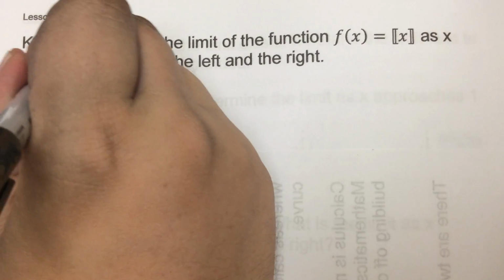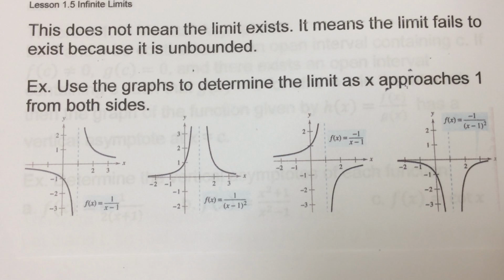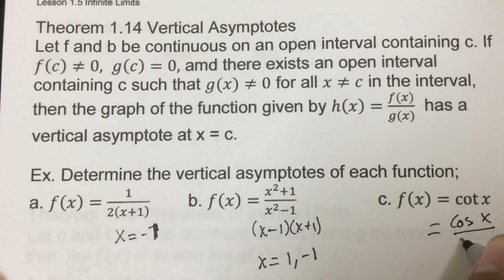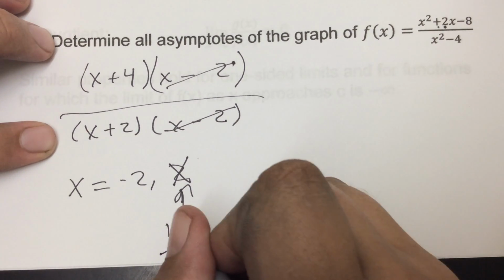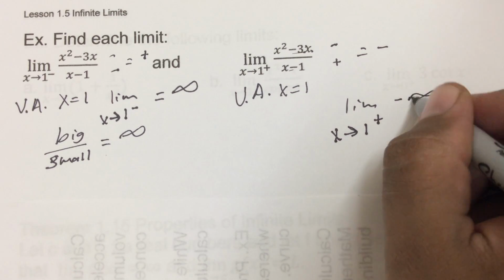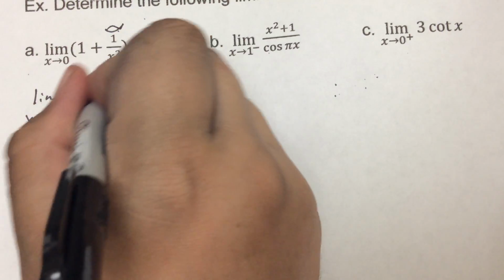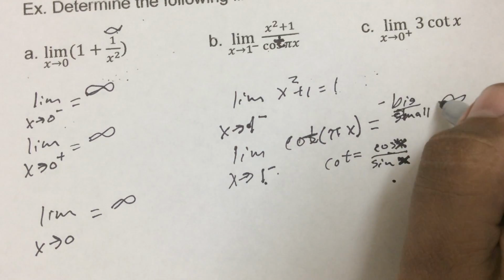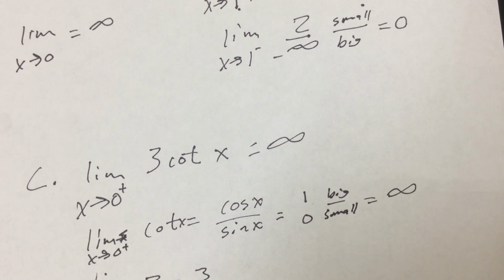Calculus Lesson 1.5 Infinite Limits